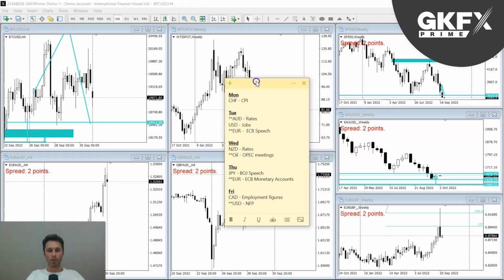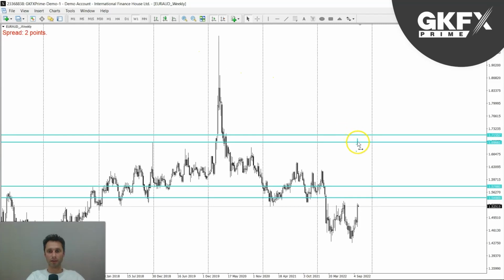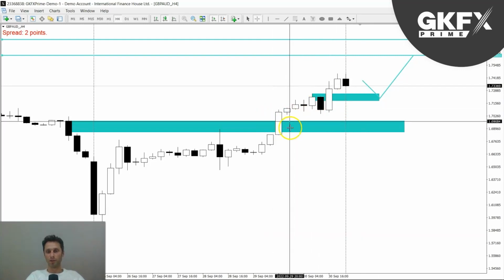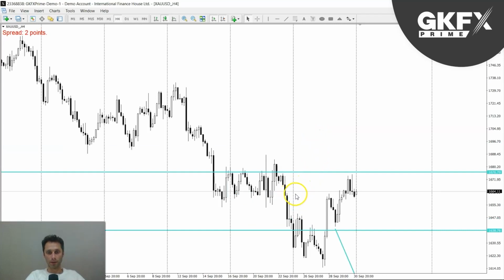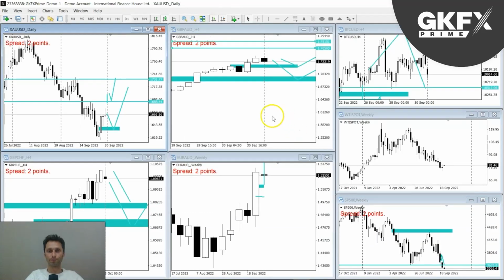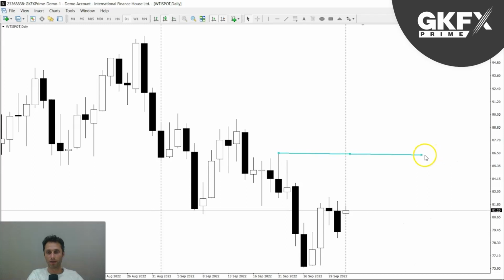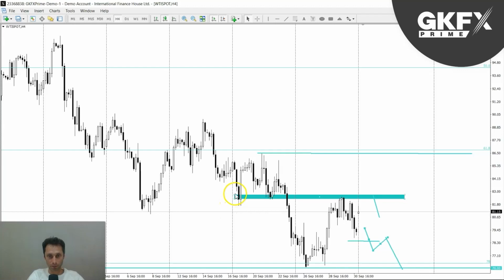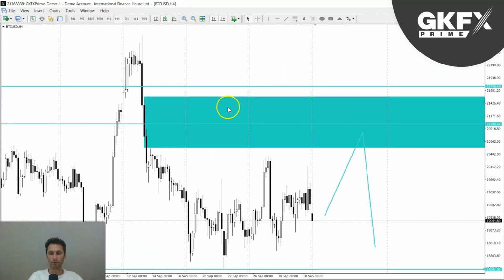GBPCHF, EURAUD, BTCUSD & more - FOREX WEEKLY WEBINAR